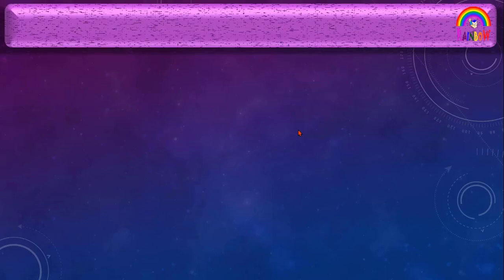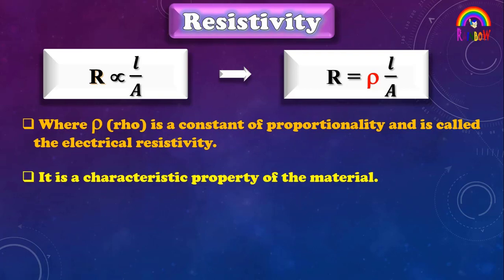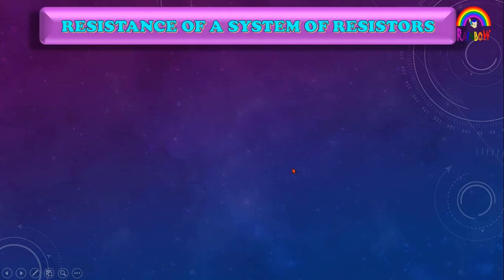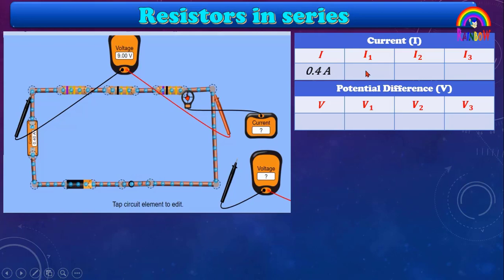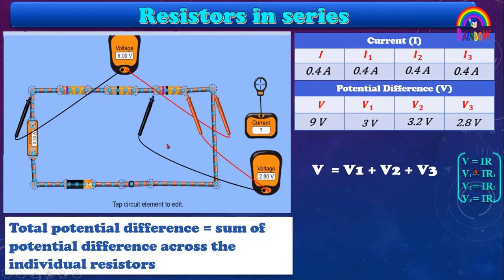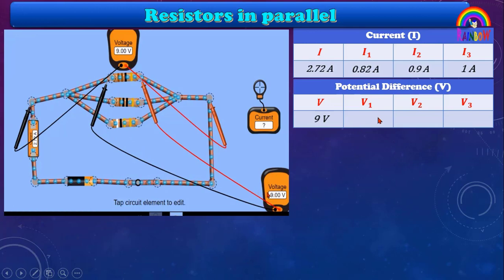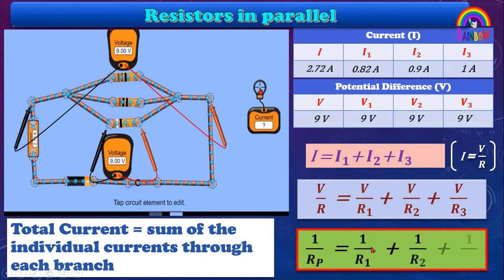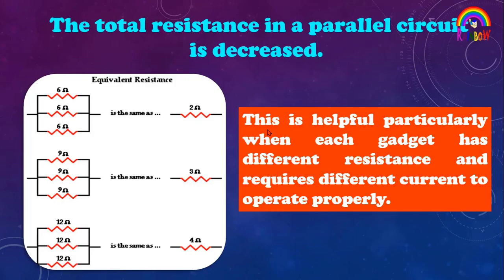Electricity Part - 3 Science class 10| CBSE/Karnataka State Board (English Medium)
*Resistivity of a conductor
*Combination of resistors in series, and
* Combination if resistors in parallel

The video links of the other three parts are given below.

The activities that are given in the textbook are demonstrated in the following videos. Click the below link to view them.